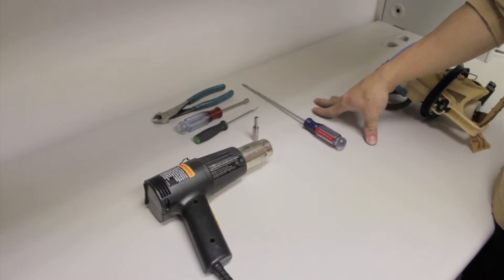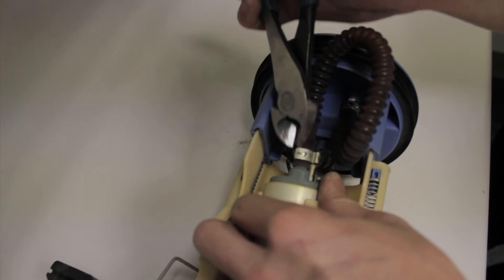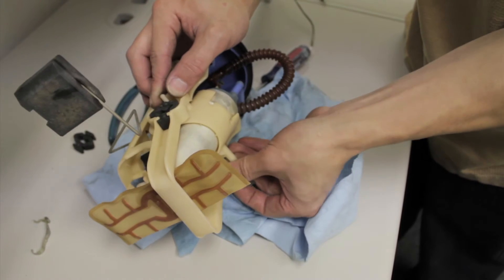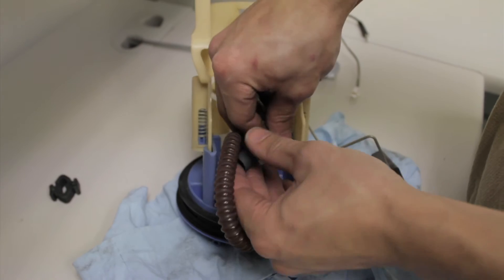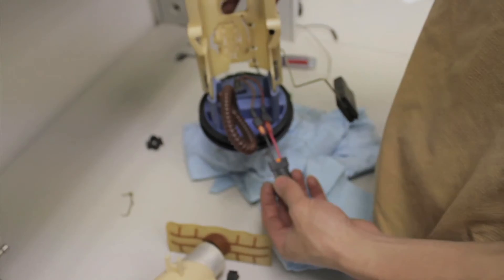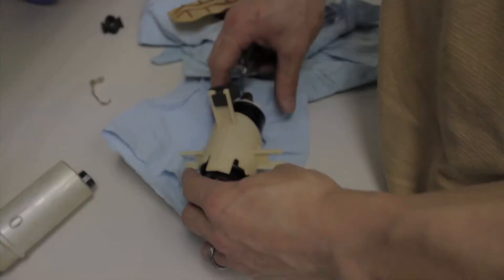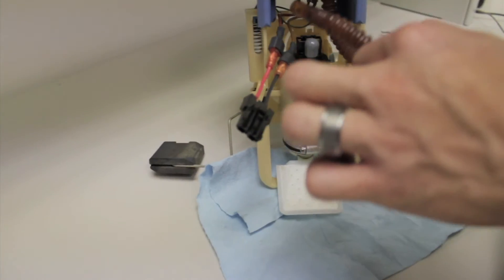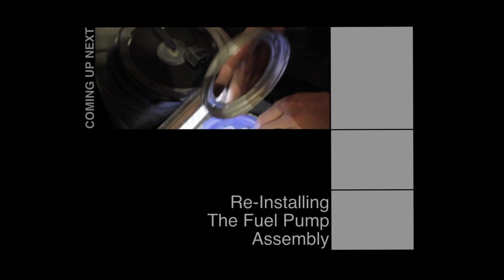HPF BMW M3 Fuel Pump Hanger Install Instructions Part 2